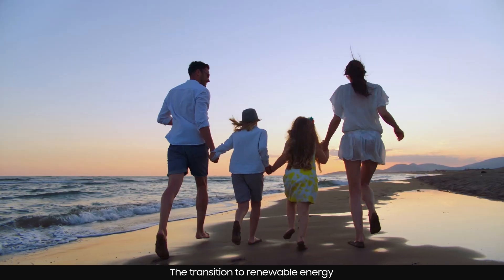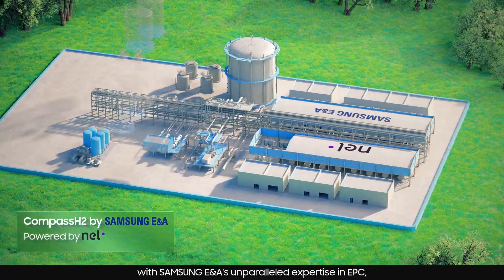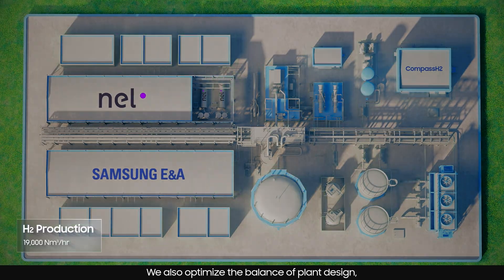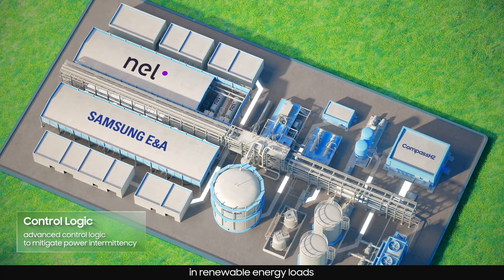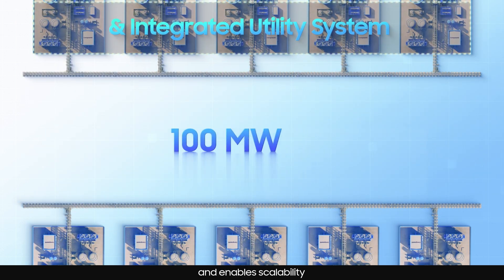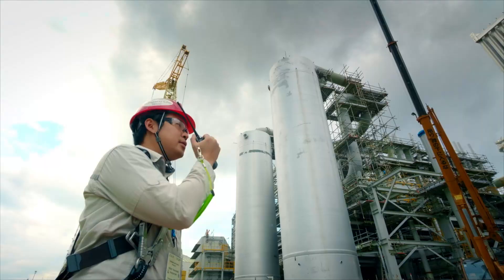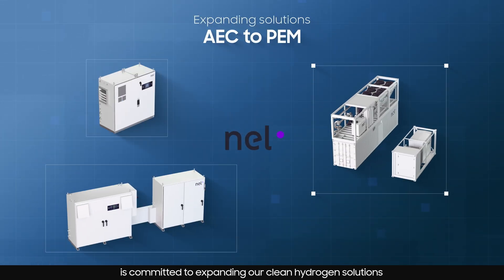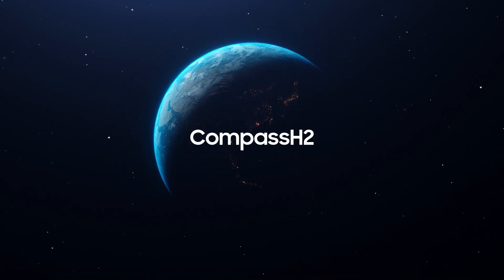[SAMSUNG E&A] The ultimate clean hydrogen solution "CompassH2-A"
SAMSUNG E&A proudly launches "CompassH2", a next-generation green hydrogen production plant solution developed in collaboration with Nel Hydrogen, a global leader in electrolyser technology.✨

"CompassH2" is designed to deliver world-class system efficiency, scalability, and cost-competitiveness, setting a new benchmark for the industry. It combines Nel’s market-leading electrolysers with SAMSUNG E&A’s system-level engineering to achieve the lowest Levelized Cost of Hydrogen (LCOH) in the market today!

🔍 Key Highlight of "CompassH2"
✅ Best System Efficiency with Optimized Design
✅ System-Level Performance Guarantees
✅ Comprehensive Engineering Support
✅ End-to-End Solution Offering

삼성E&A가 글로벌 수전해 기업 Nel과 협력해 그린 수소 생산 솔루션, "CompassH2"를 론칭했습니다✨

Nel의 시장 선도적인 수전해 기술과 삼성E&A의 풍부한 EPC 수행 경험을 결집한 세계 최고 수준의 효율, 뛰어난 확장성, 가격 경쟁력을 가진 수소 생산 플랜트의 통합 기술 솔루션 "CompassH2" 바로 확인해 보세요🤗

🔍 "CompassH2" 주요 특징
✅ 설계 최적화를 통한 세계 최고 수준의 효율
✅ 수전해 시스템 단위의 성능 보장
✅ 토털 엔지니어링 서비스
✅ 사전 타당성 조사부터 EPC, 품질 보증까지 제공